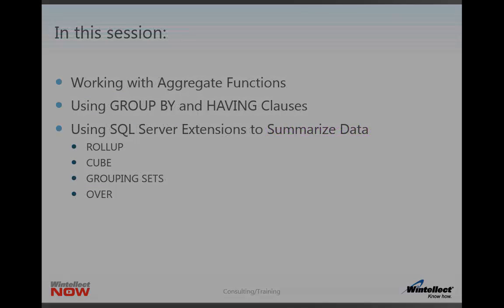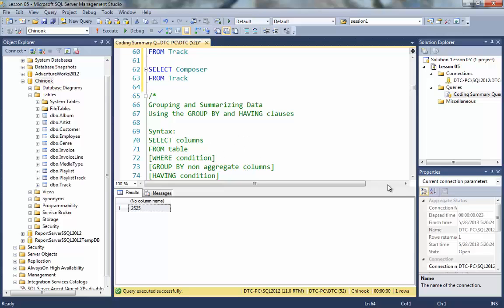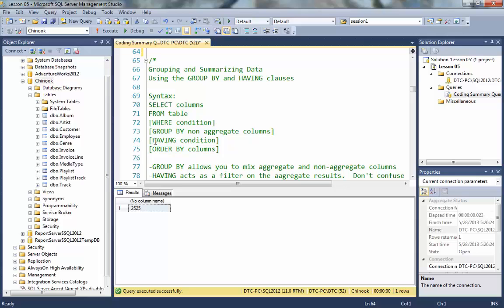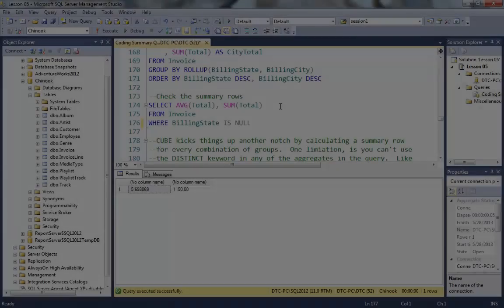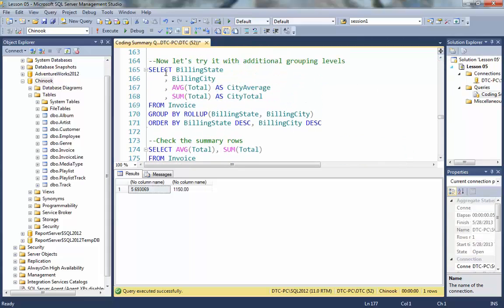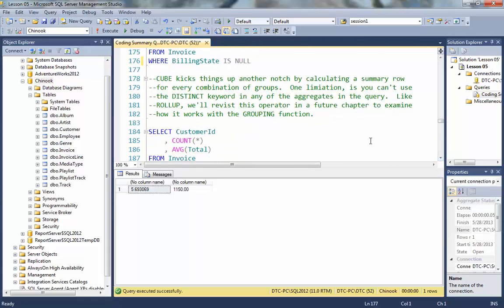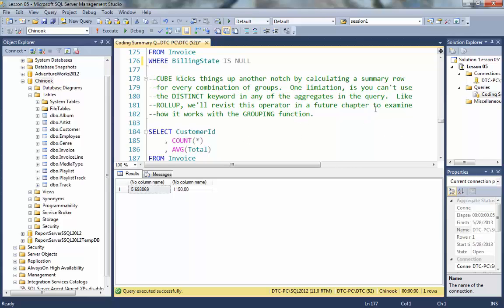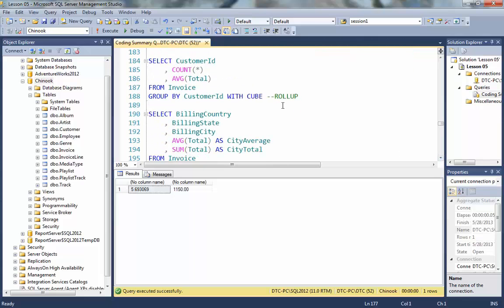Summarizing Data Sneak Peek by Mark Dunn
Enjoy a sneak peek of Mark Dunn's "Summarizing Data."

In this session, we'll cover aggregate functions which let you easily compute things like averages and totals over groups of rows. We'll also cover different techniques using some advanced features of SQL to produce summary information from queries that are useful in reporting and applications.